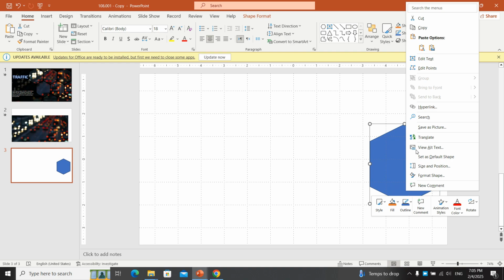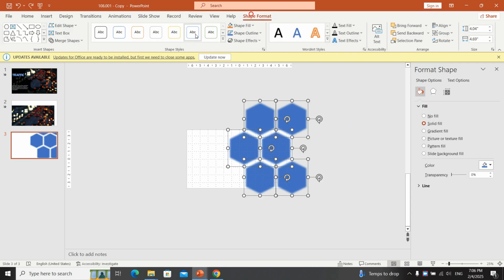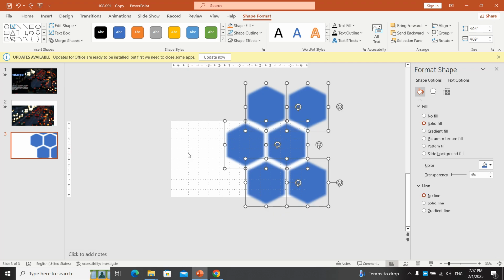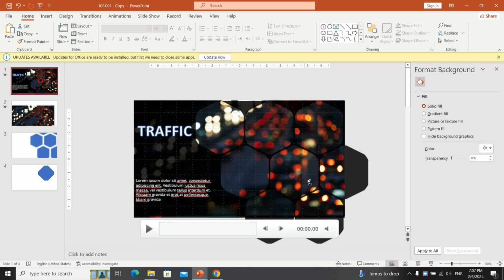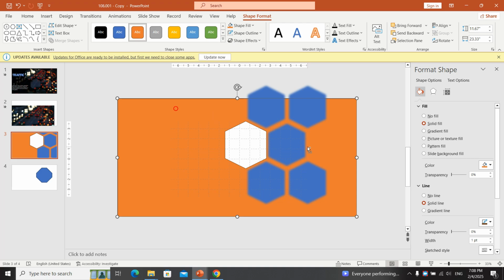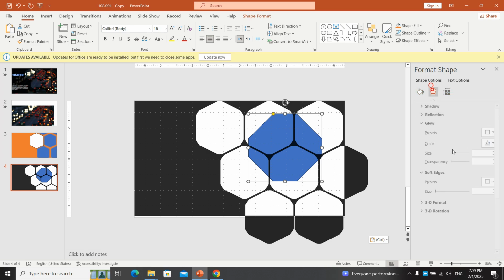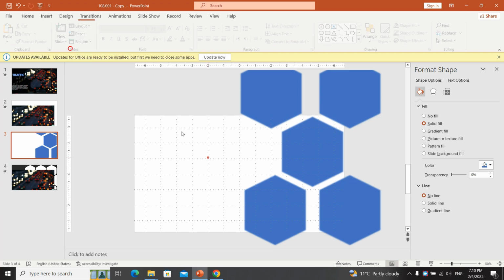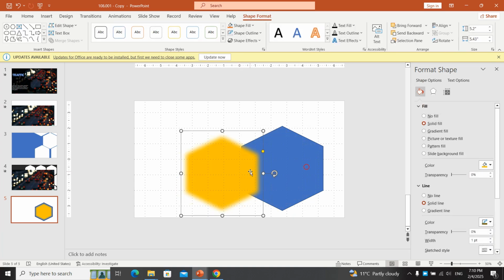How to Create a PowerPoint Presentation Template tutorial about Traffic template 33 picture present